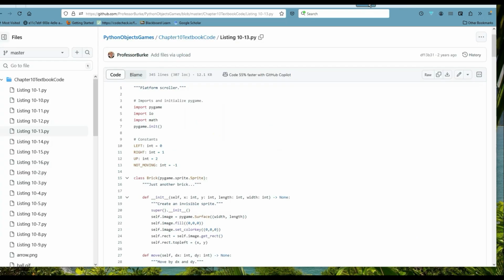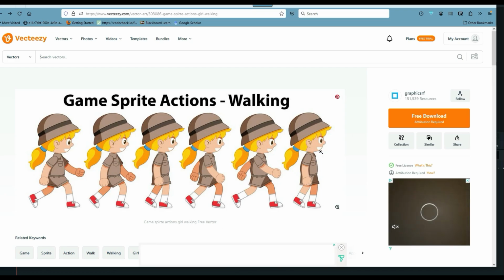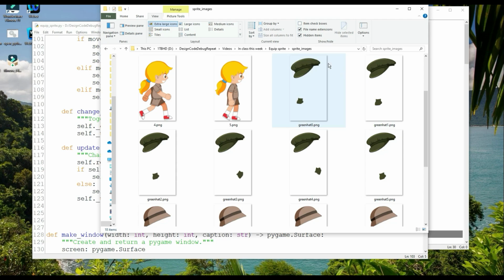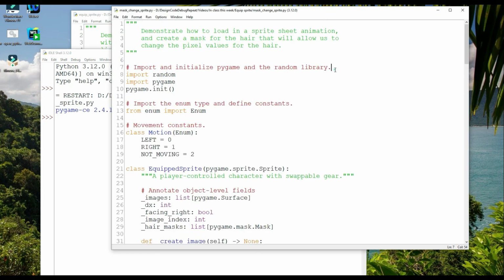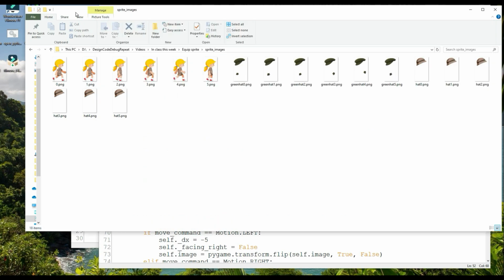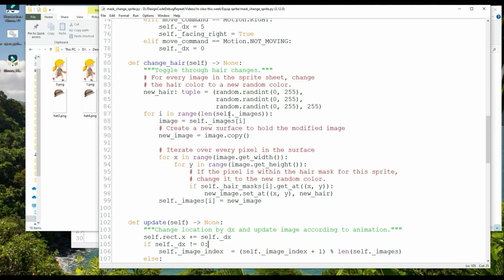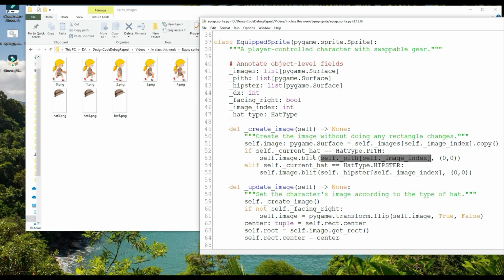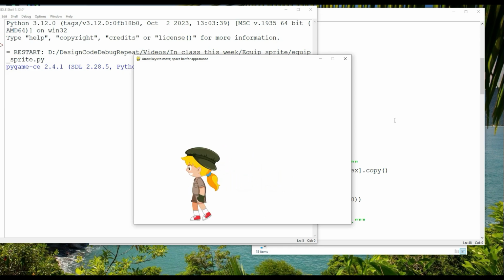Equip a sprite with parallel sprite sheets and change cosmetics w/masks, answering viewer questions!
A viewer asked a question about using masks for cosmetics, which led to a discussion about parallel sprite sheets, and this video was born!

This channel is suitable for beginners or experienced programmers who want to learn Python or pygame, and also for instructors teaching programming.  There are also Java, R, and some microcontroller videos.  Let's have some fun learning to program with Python!

That example is in my Objects and Games with Python book:
ebook:

Attribution:
TheCorruptor/pygame developers, LGPL via Wikimedia Commons